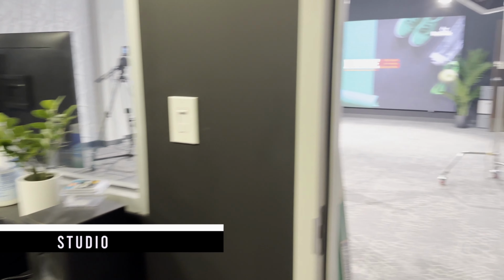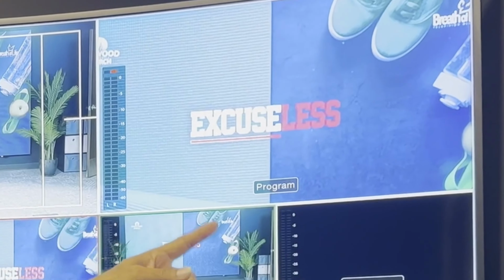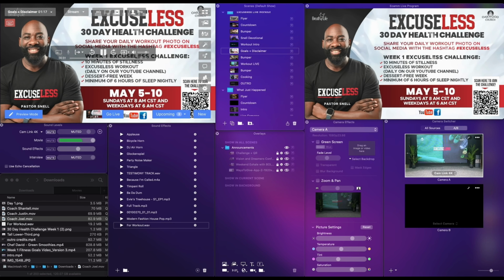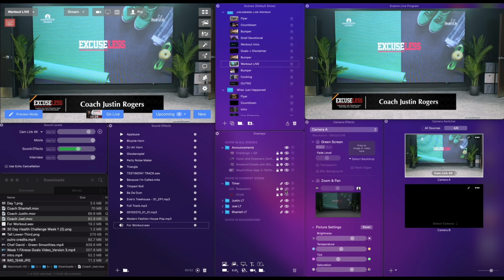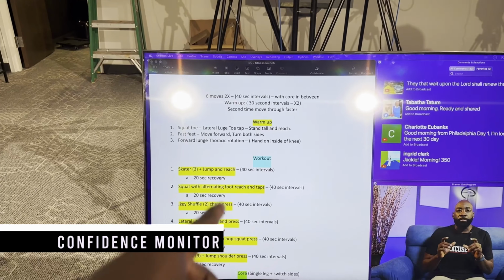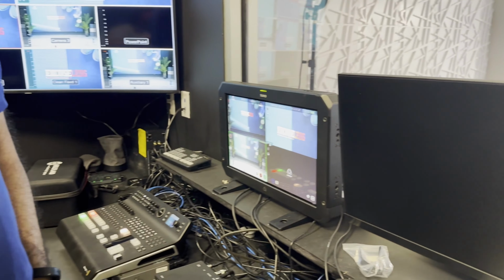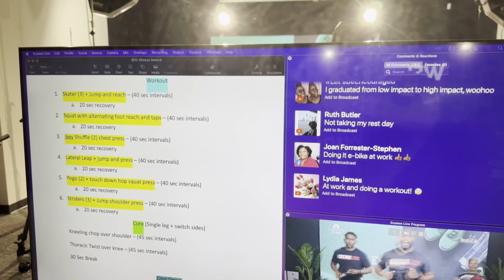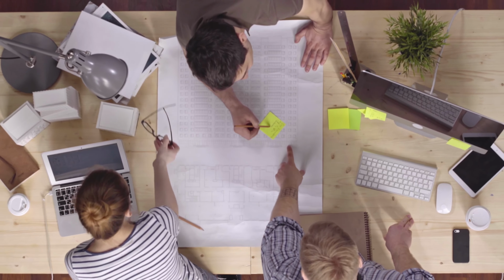Hybrid Live Exercise and Cooking Production with Pre-Produced Assets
In this video I share behind the scenes of a Live Production for a Exercise and Cooking Demonstration.  Some portions were pre-produced and others were done live.  I show the team, the assets, and what it looked like while live. Be sure to listen for the considerations that made us do it the way we did.